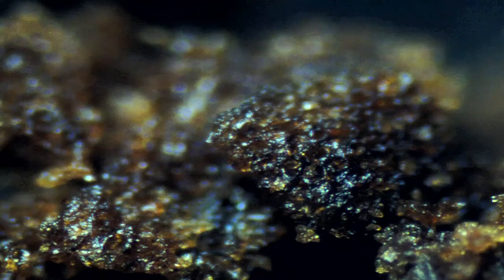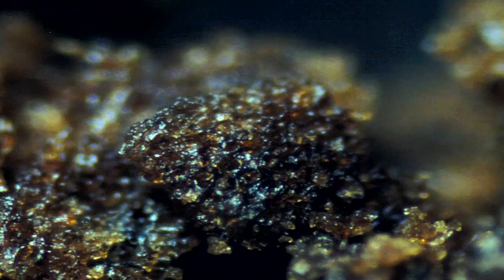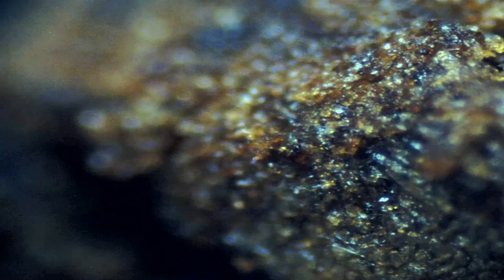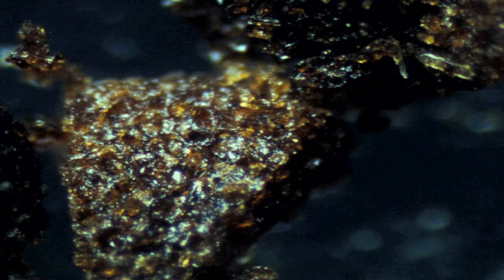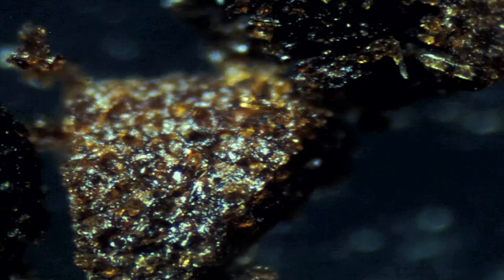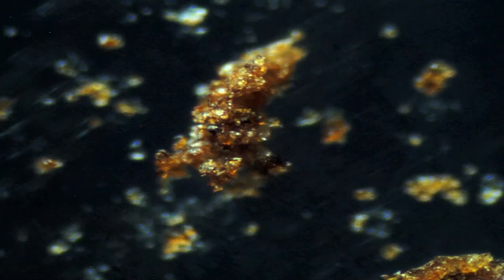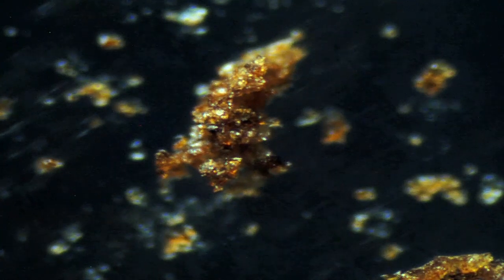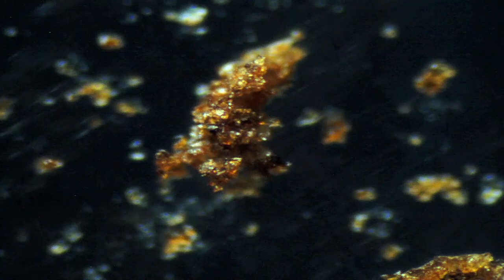Microscope ASMR | Coffee Under the Microscope | Crystal like shapes